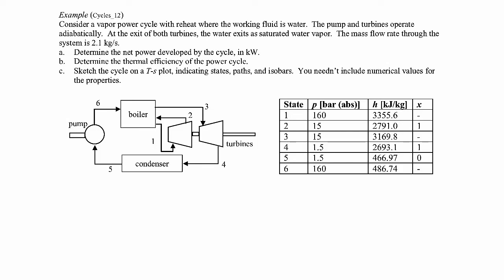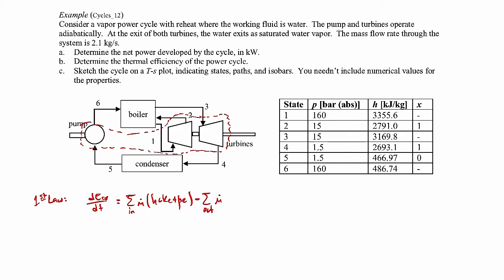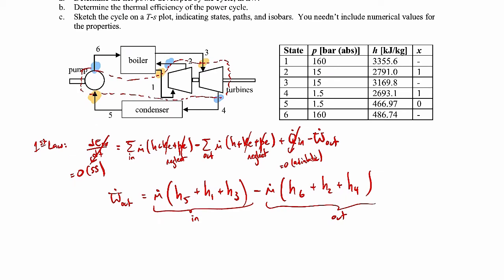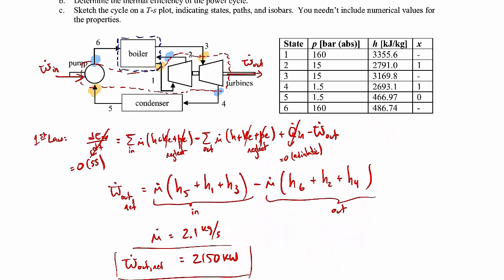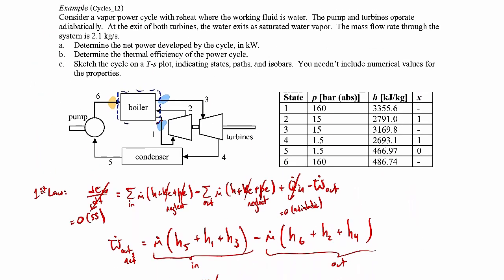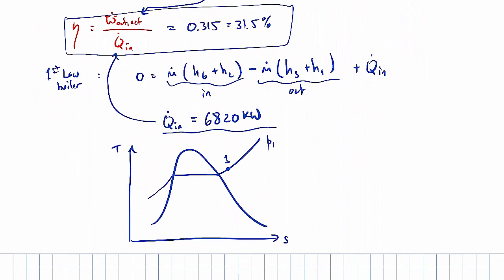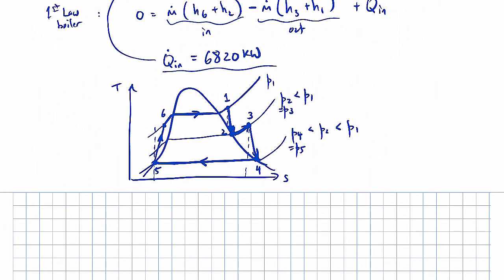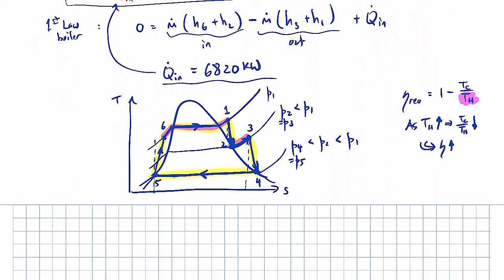Rankine Cycle Example - Cycles 12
Thermodynamics I - Rankine Cycle Improvements example